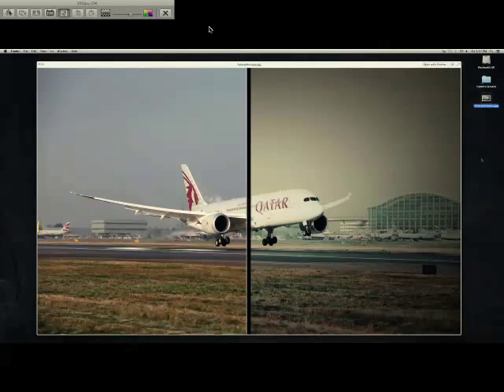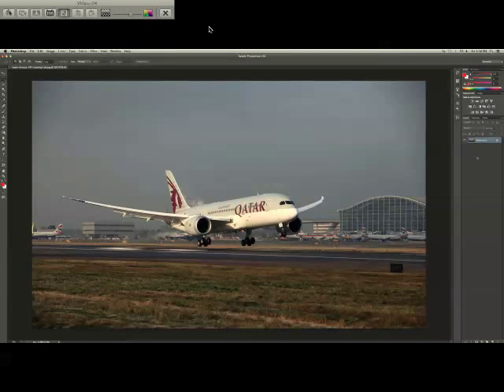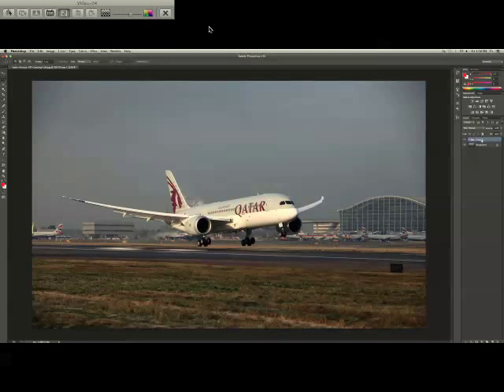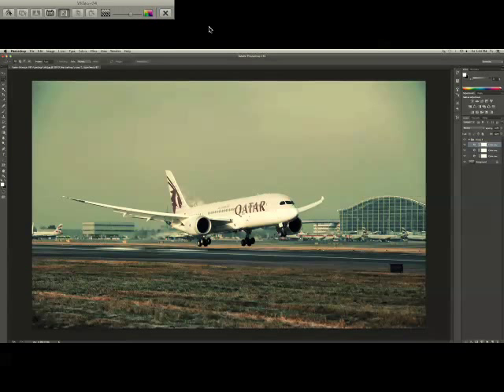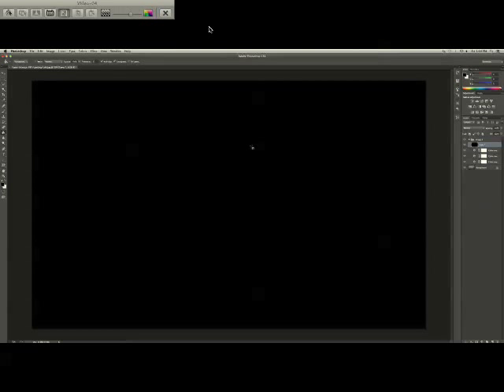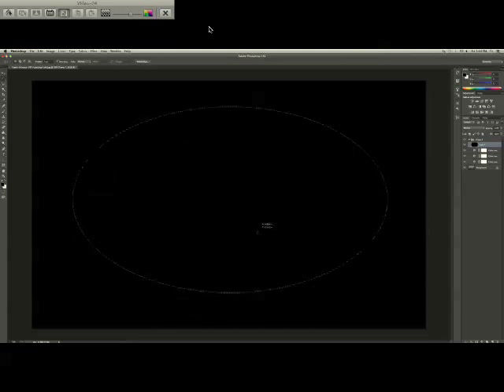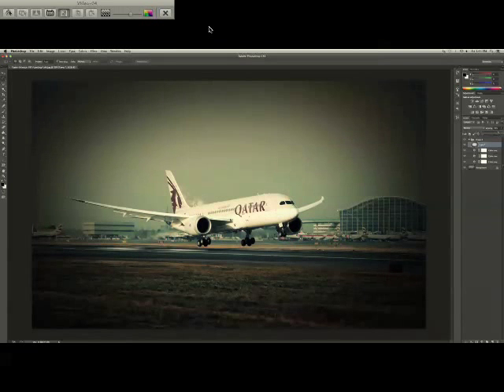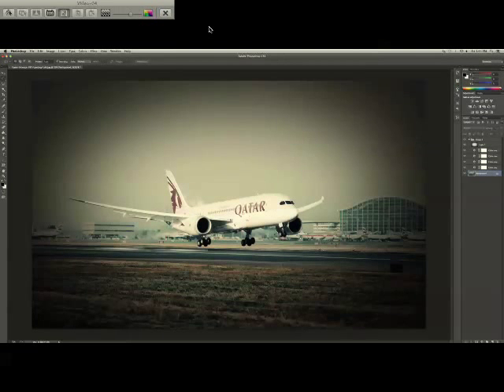Combining LUTS in PhotoShop for Unique Look